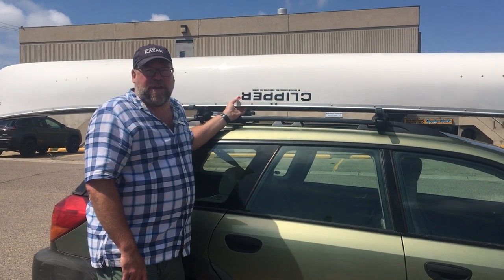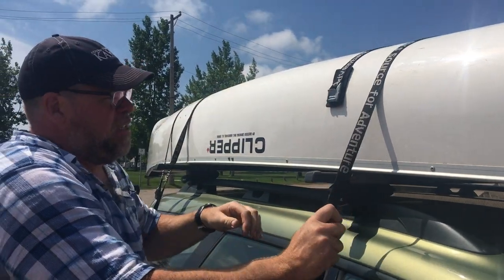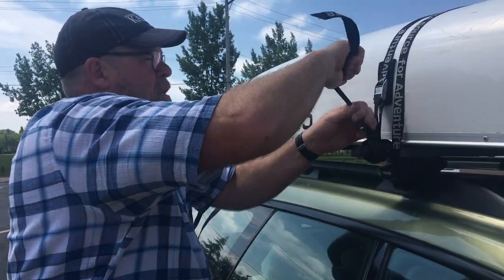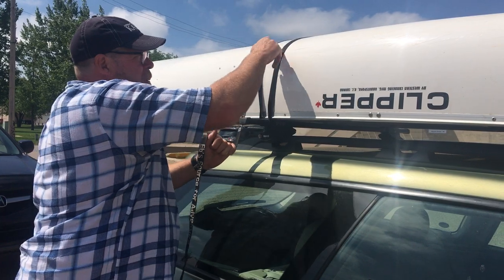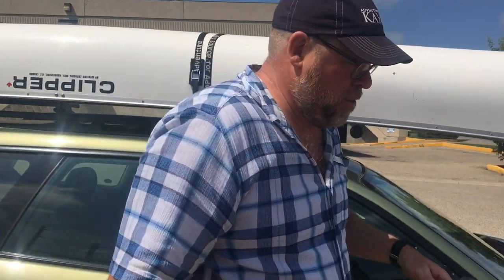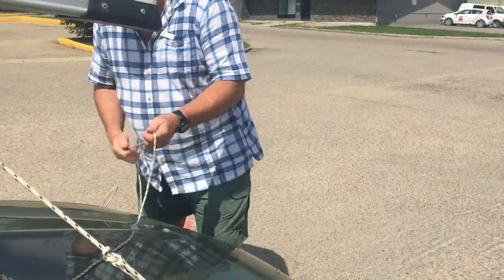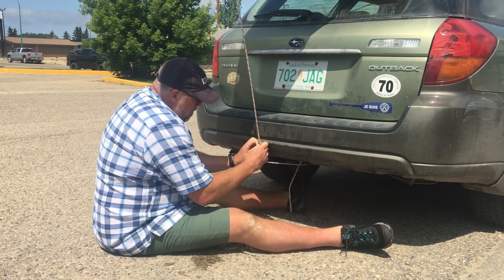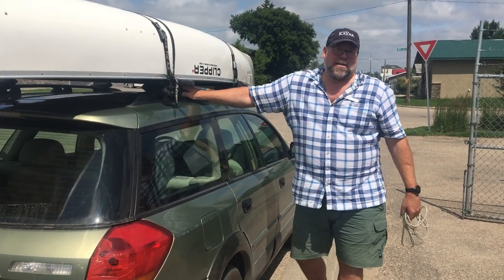How to tie a canoe onto your car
A companion video to Eb's Source for Adventure blog post "How to tie a canoe onto your car"

Jeff takes you step by step through the process.